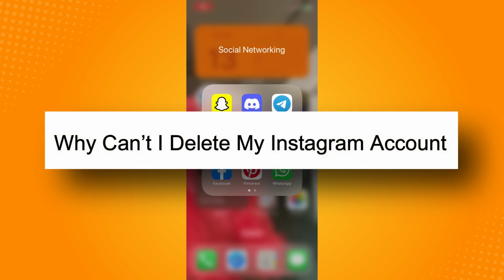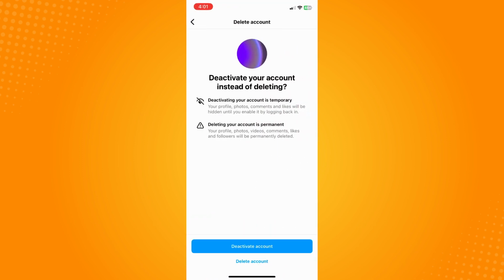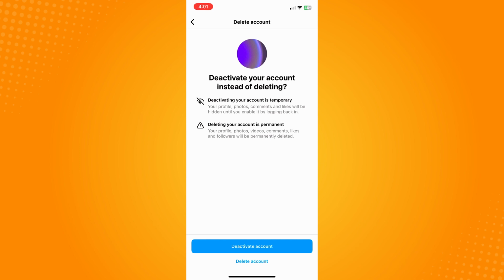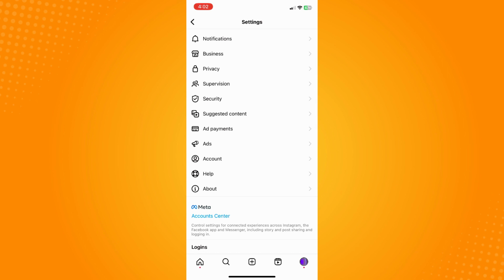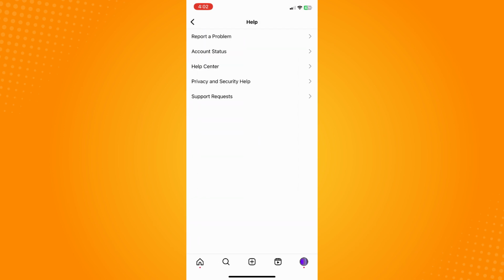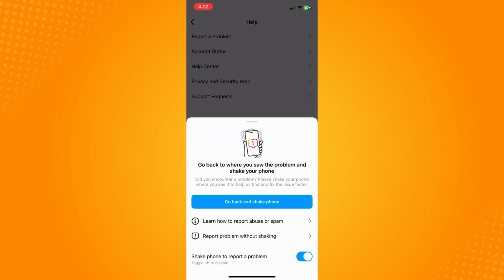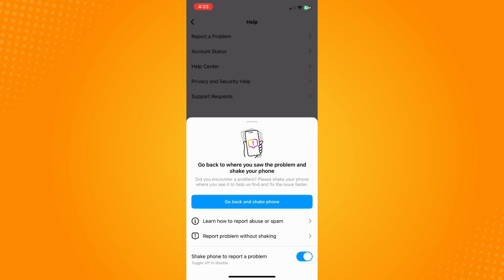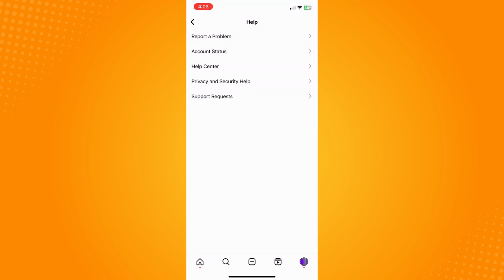Why Cant I Delete My Instagram Account 2023 (Explained)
Learn‎‎‏‏‎ ‎Why Cant I Delete My Instagram Account (Explained)

In this video I will show you‏‏‎ ‎why cant i delete my instagram account (explained)